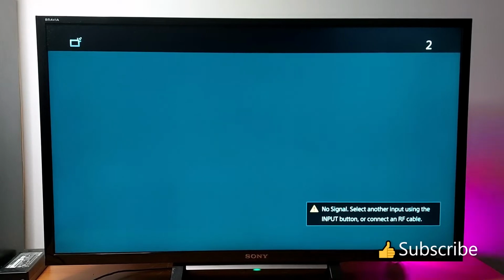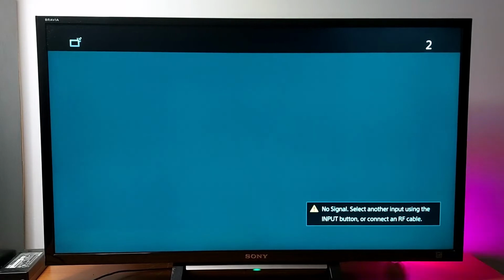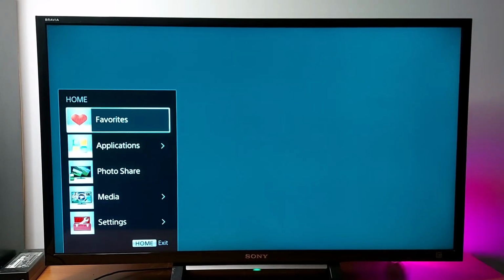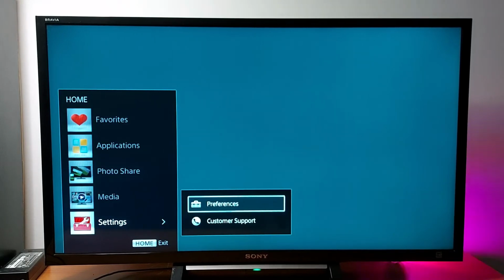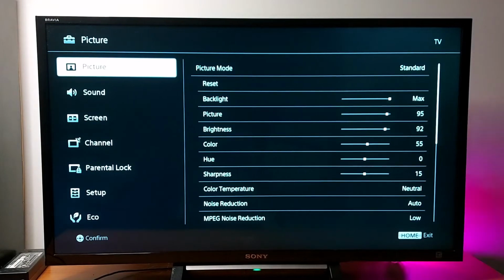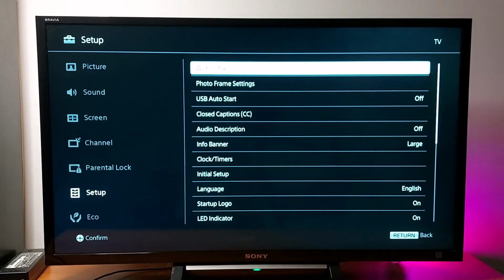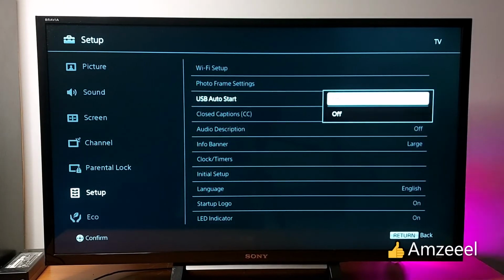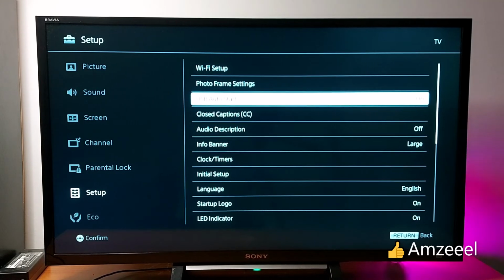How to automatically display a USB pen drive when plugged in to your TV?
This is how to enable automatic USB pop up when you connect the device to your TV, so you don't have to open it in Settings. How to get files to automatically run when USB is plugged in to your TV?